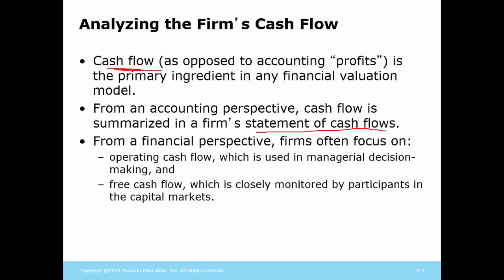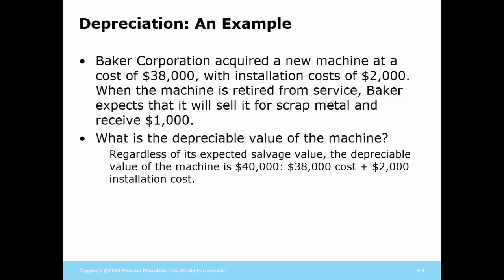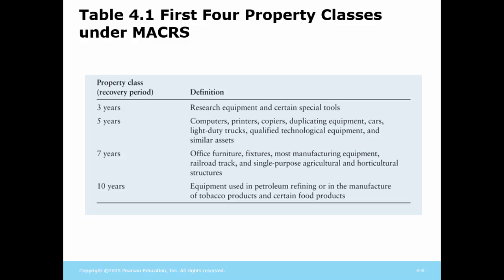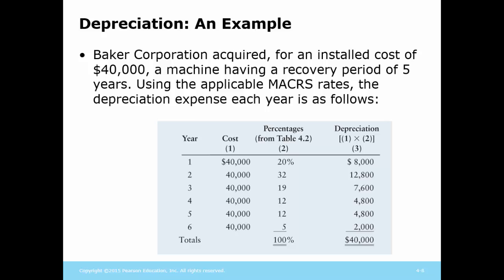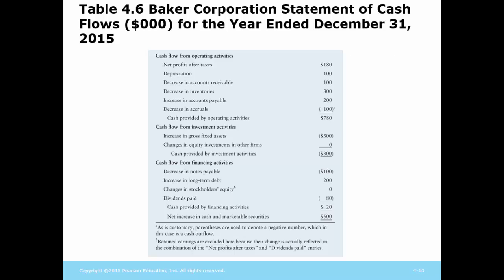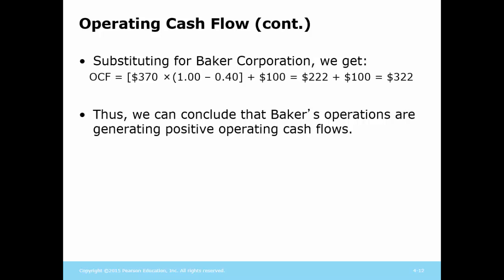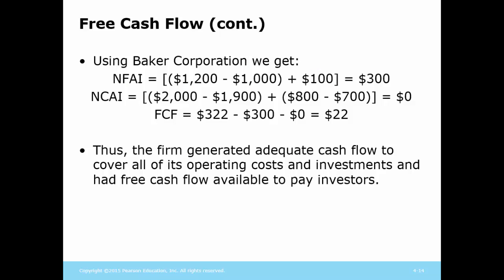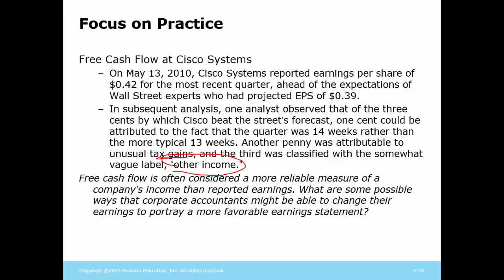TMCBUA321 CH04 Cash Flow and Planning PT1